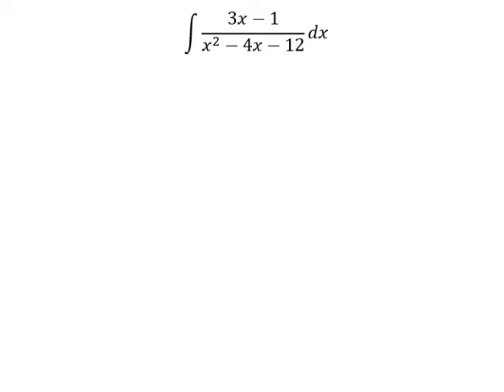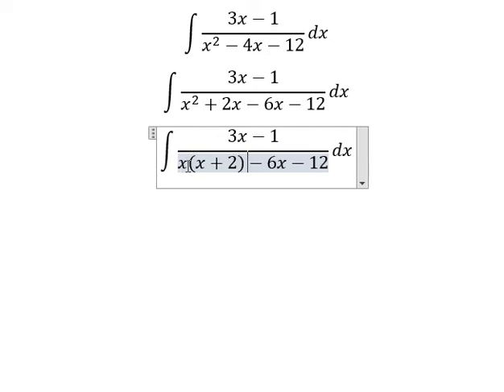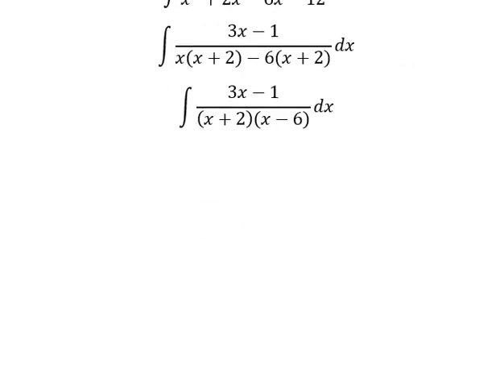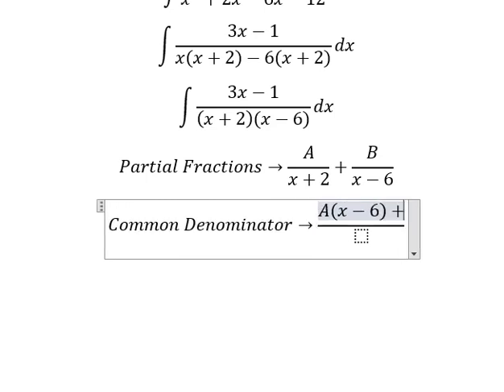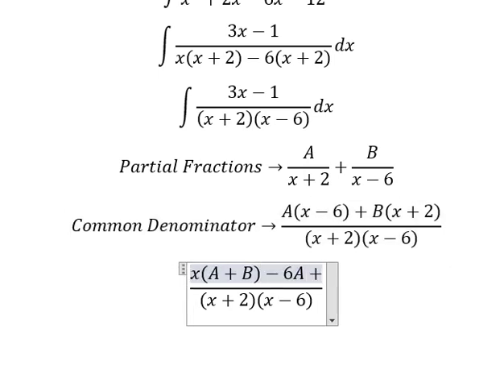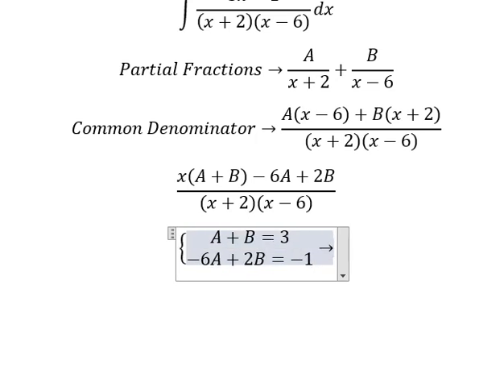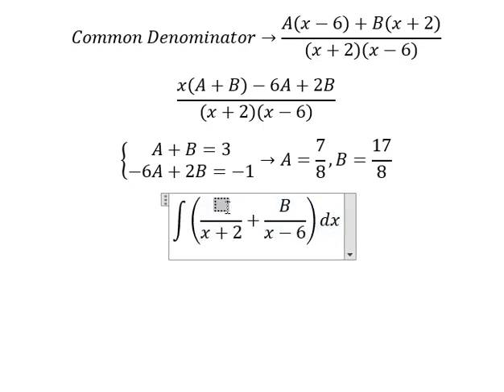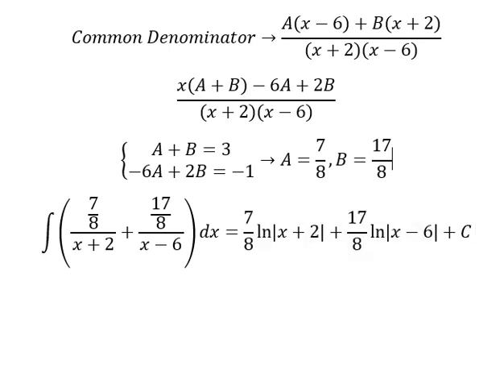Calculus Help: Integral ∫ (3x-1)/(x^2-4x-12) dx - Integration by partial fractions